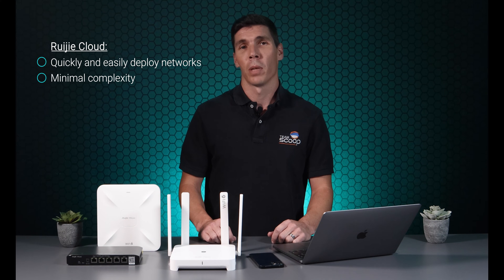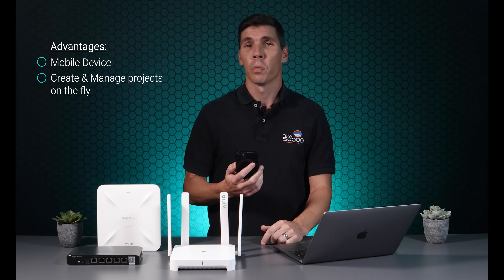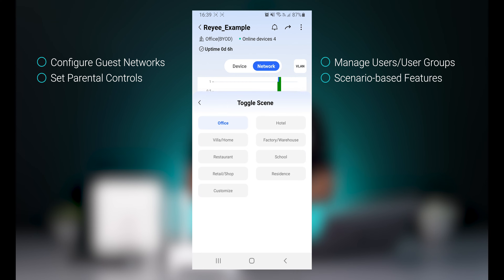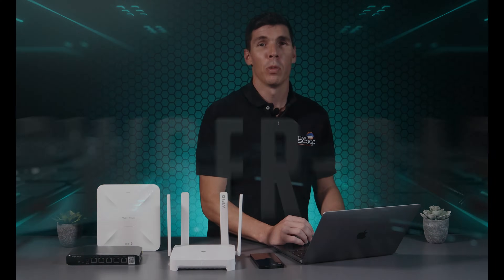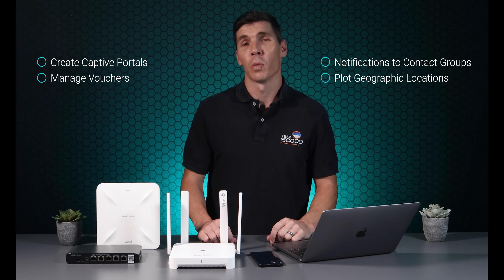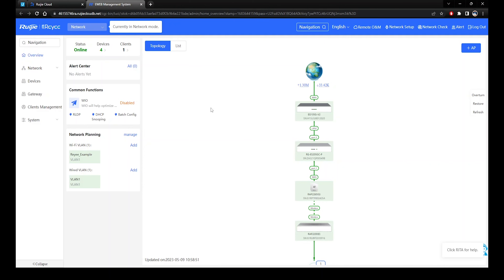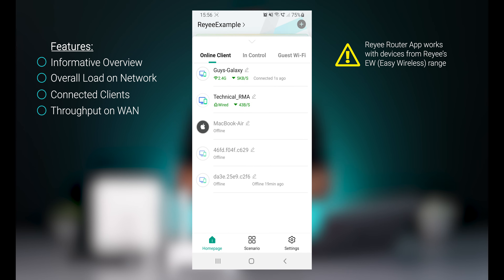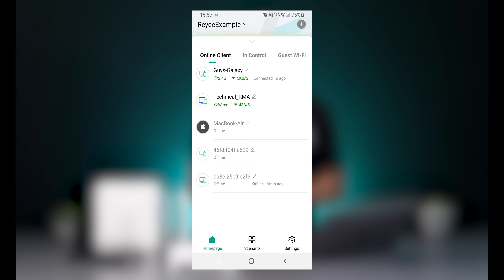Reyee Network Management via Ruijie Cloud App for Desktop and Mobile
Network Management Systems made simple

In this video, we take a look at the tools provided by Reyee which allows us to manage all devices remotely, either via mobile app or desktop browser.

Products featured:

RG-EW1800GX: Reyee Dual Band WiFi 6 1800Mbps 6dBi Gigabit Mesh Router

RG-RAP2260GX: Reyee Dual Band WiFi 6 1800Mbps Gigabit Ceiling Mount AP

RG-EG105G: Reyee 5 Port Gigabit 2 WAN Cloud Router

Video Highlights:

00:00 - Intro
00:39 - Ruijie Cloud App
01:40 - Browser-based Ruijie Cloud
02:11 - EWEB Management
02:45 - Reyee Router App